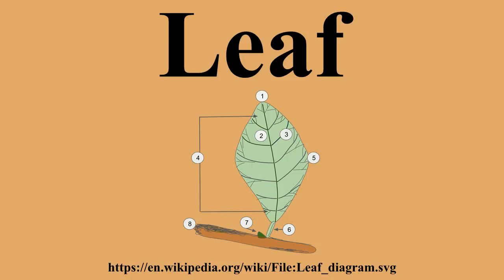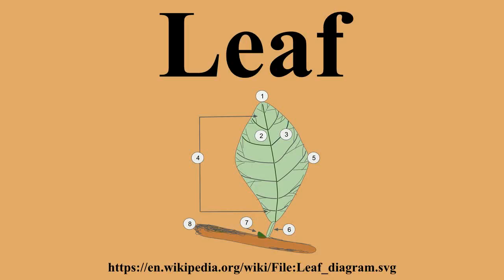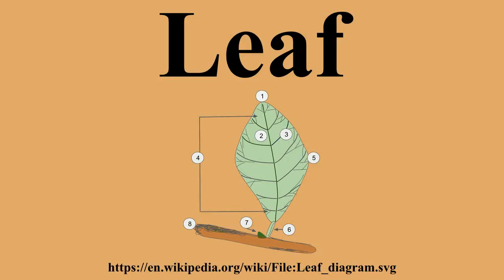Leaf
Ad-free videos.

A leaf is an organ of a vascular plant and is the principal lateral appendage of the stem.The leaves and stem together form the shoot.Foliage is a mass noun that refers to leaves collectively.Typically a leaf is a thin, dorsiventrally flattened organ, borne above ground and specialized for photosynthesis.

---Image-Copyright-and-Permission---
About the author(s): Awakening Conscience
---Image-Copyright-and-Permission---